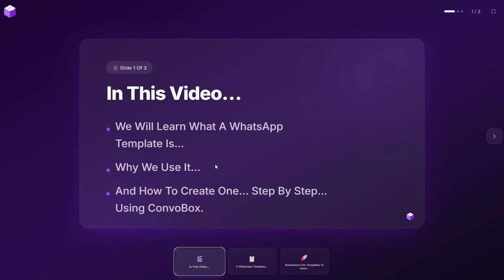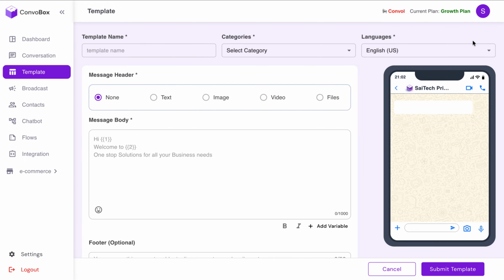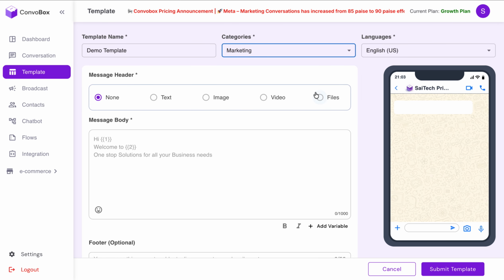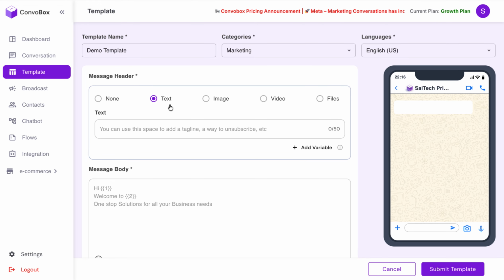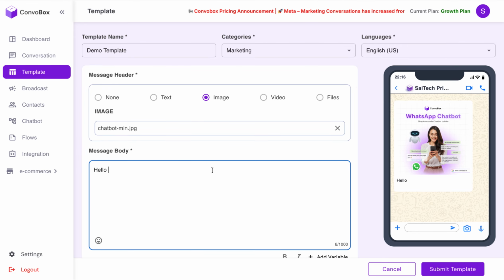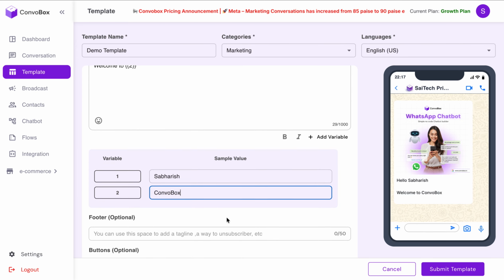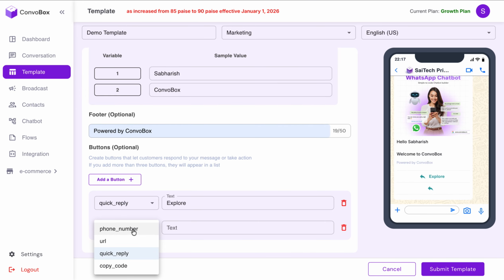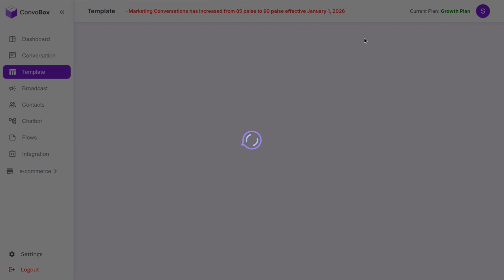How to Create WhatsApp Template & Get Approved Fast (Step-by-Step Tutorial)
Learn how to create a WhatsApp message template and get it approved step-by-step using ConvoBox.

In this tutorial, you’ll understand what WhatsApp templates are, why they are required, and how to correctly create them so they get approved without rejection. This guide is perfect for small business owners, marketers, and anyone using WhatsApp automation for the first time

✅ Automate WhatsApp marketing & customer communication

00:00 Intro
00:24 Create Template
00:46 Template Categories Selection
01:05 language Selection
01:19 Header Section
01:47 Message Body
02:24 Mobile Preview
02:32 Footer Section
02:43 Buttons
03:00 Final Step